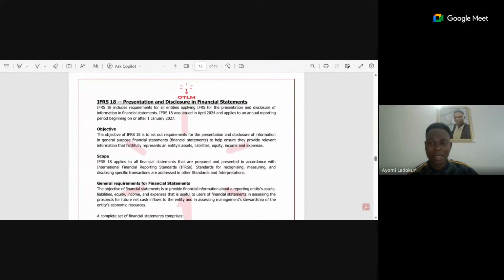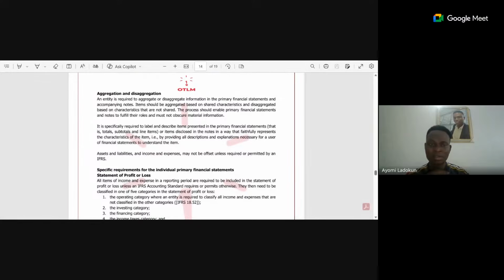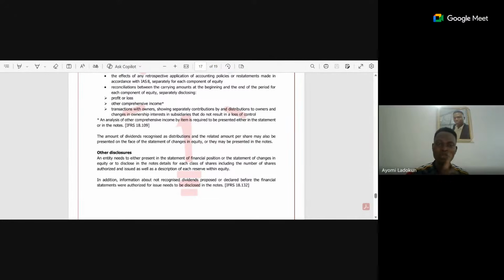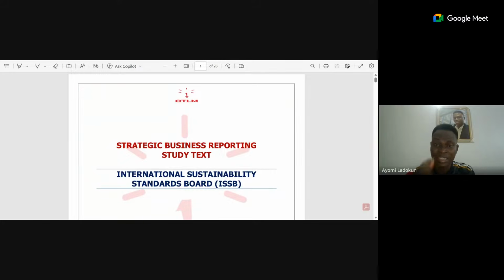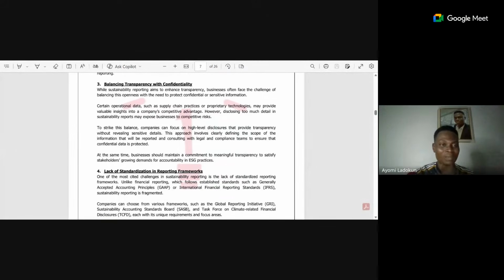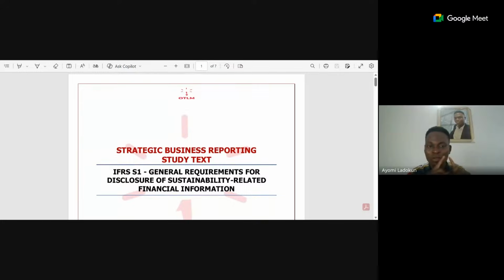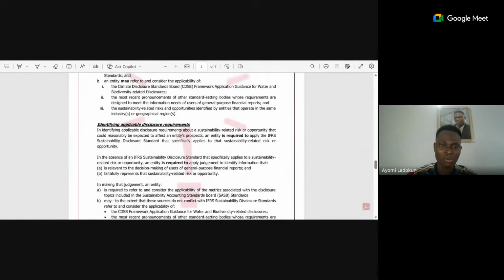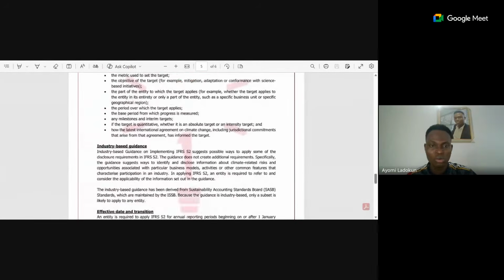ISSB & IFRS 18 Workshop